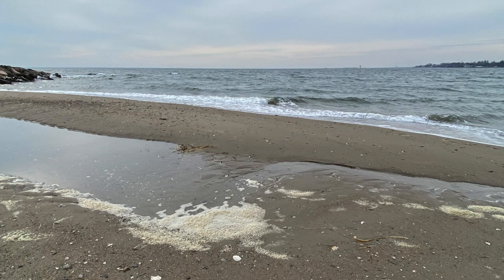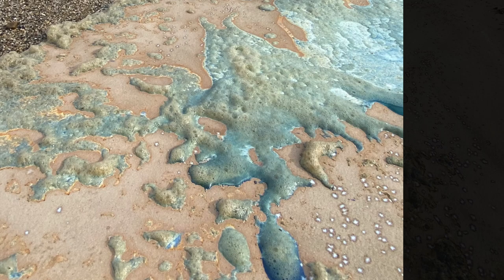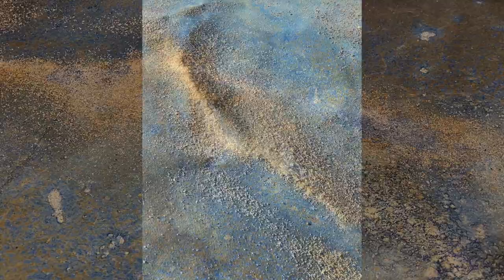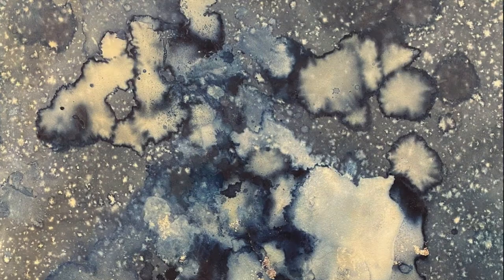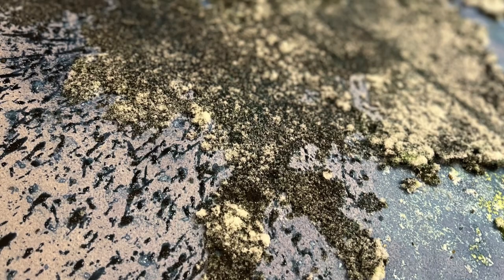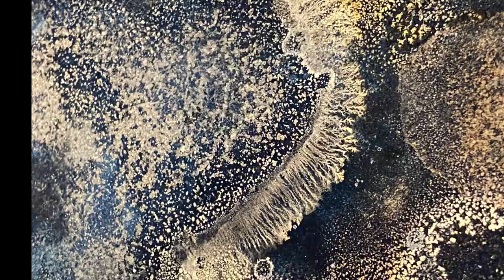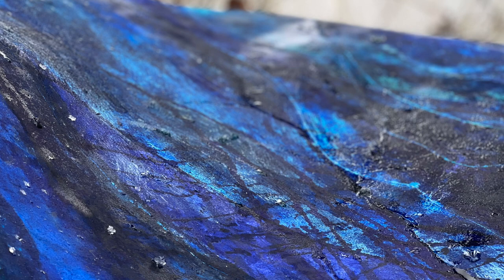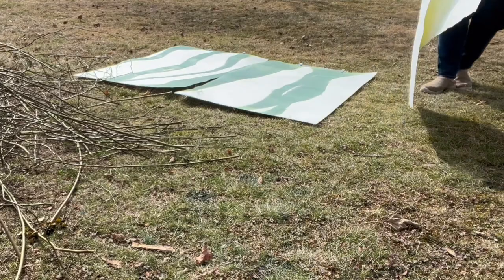ELEMENTAL SHIFTS LMG 2022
The process of creating experimental abstract Cyanotypes in winter's elements, when the days are shorter and the sun and sea are cold. I must be ready for the moments when they are somewhat kinder in order to create my art.- L.M. Gasper